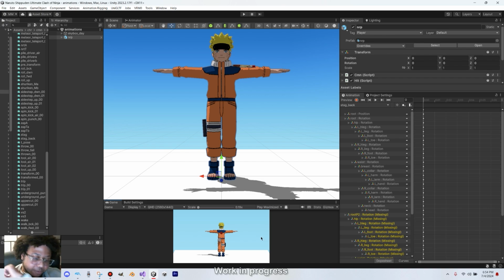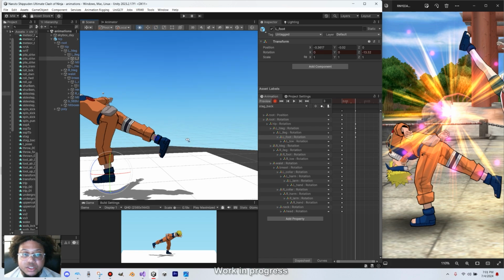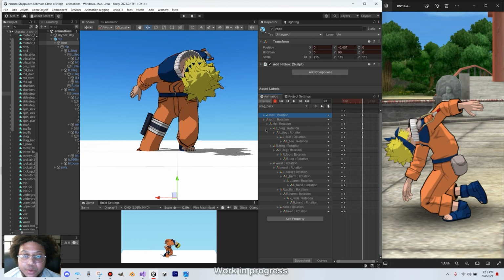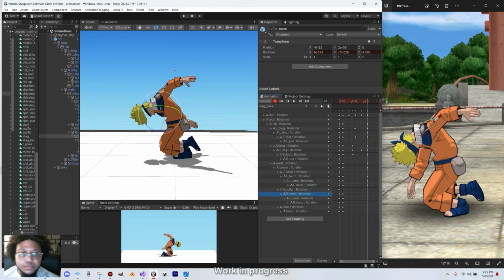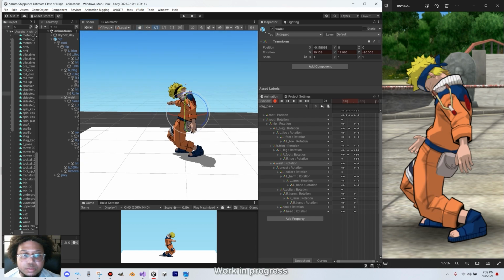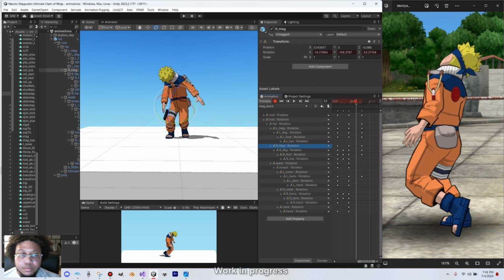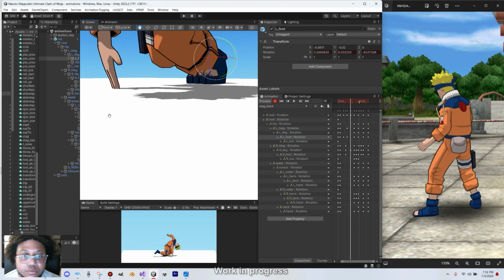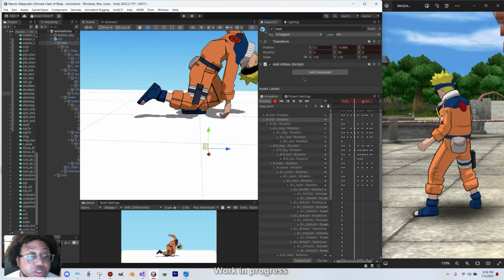STAGGER ANIMATION (Part 1) | Naruto Project CLASH - Developer's VLOG 31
Adding proper stagger state to the game which requires 2 new animations. Decided to do a VLOG for the second animation so you all could get some insight. Part 1 covers the actual animation side of things. Part 2 will be uploaded shortly which covers the coding/bug testing side of things. Hope this gives some entertaining clarity into the game design process and what it requires of me to make Ultimate Clash of NInja happen.

Naruto Shippuden Ultimate Clash of Ninja Revolution Super Gekitou Ninja Taisen EX Special Storm Connections Project CLASH Itsuchi Itsuchi2 fan game Open world naruto game free roam